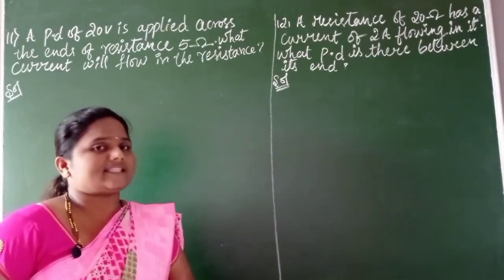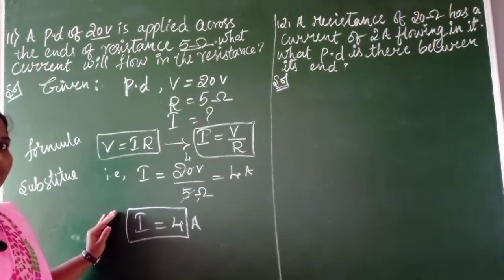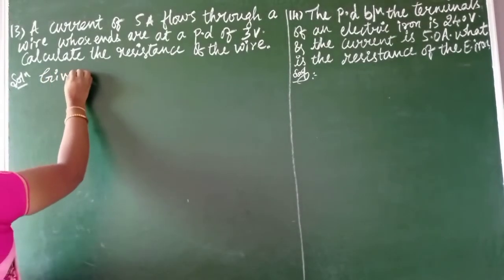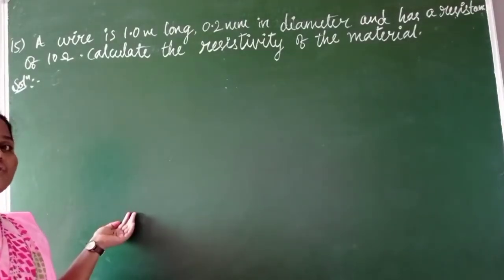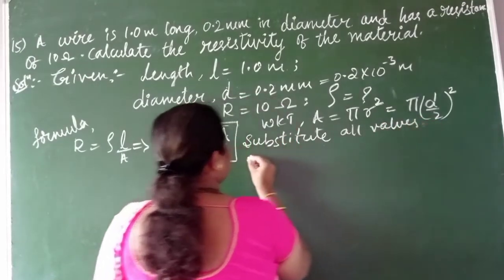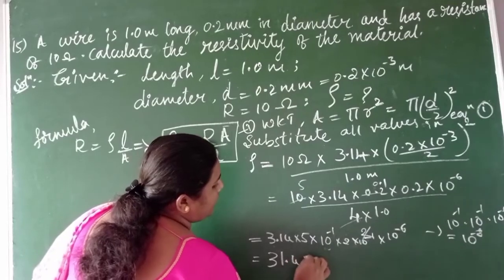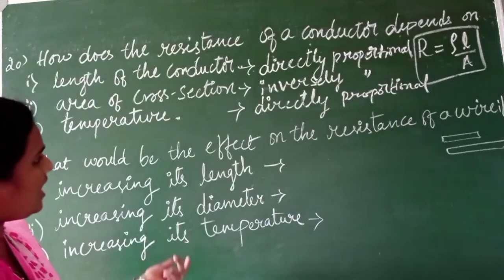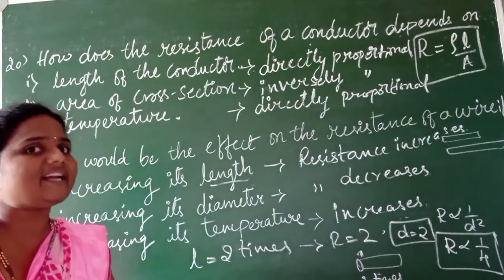Electricity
Ohms law